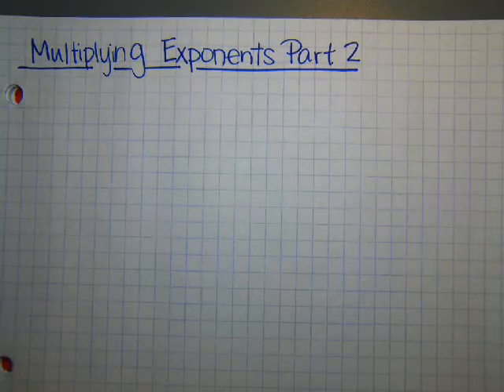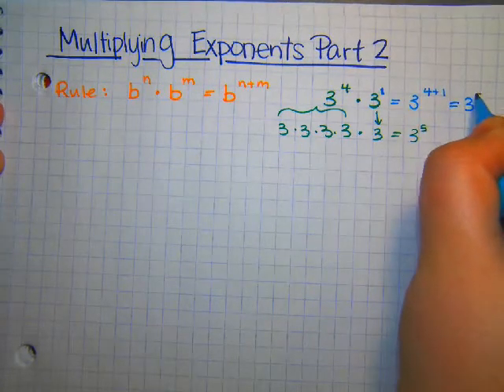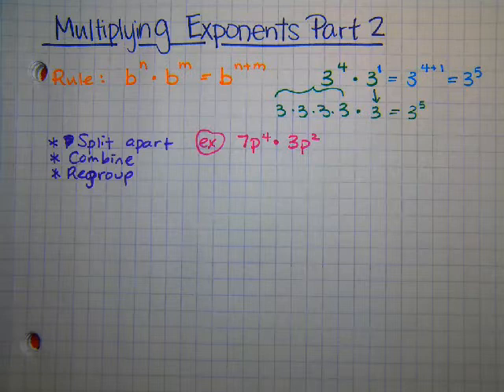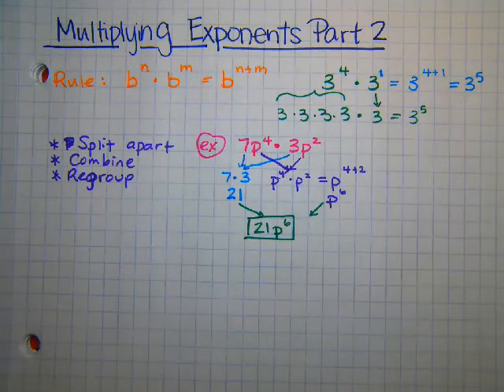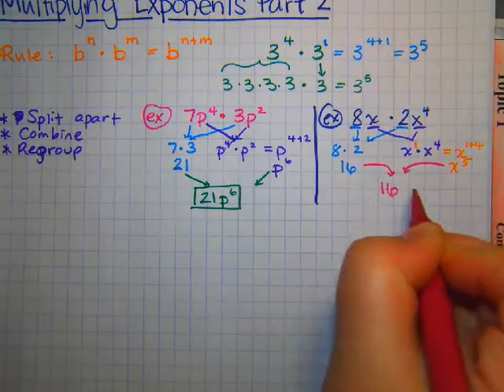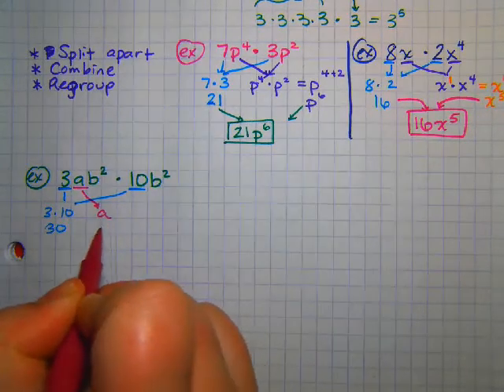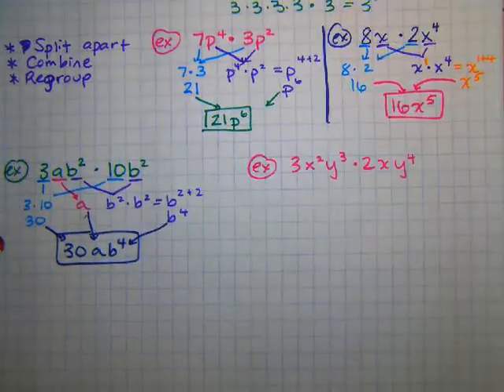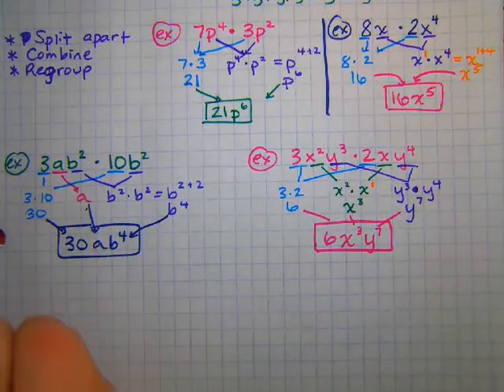Multiplying Exponents Part 2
How to multiply exponents when they contain coefficients and multiple variables.